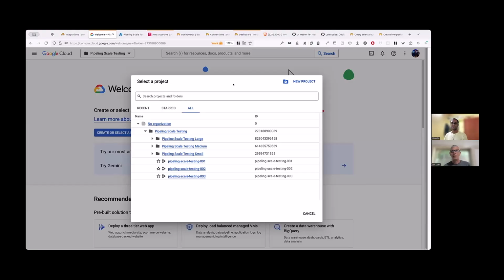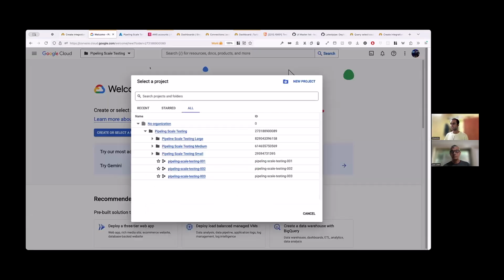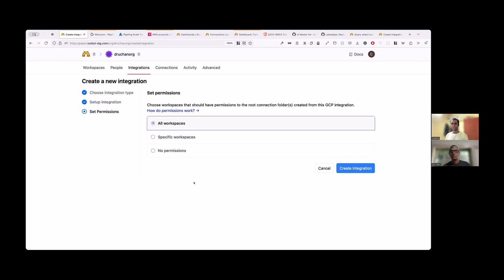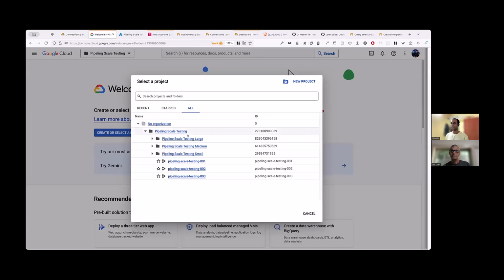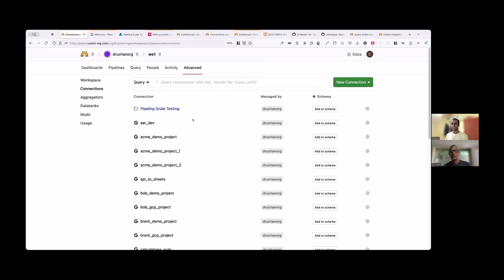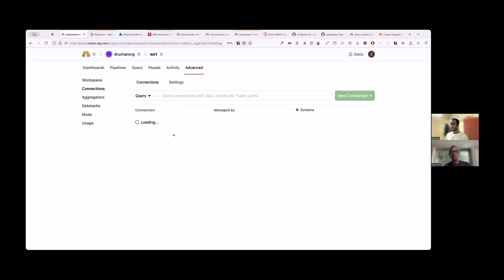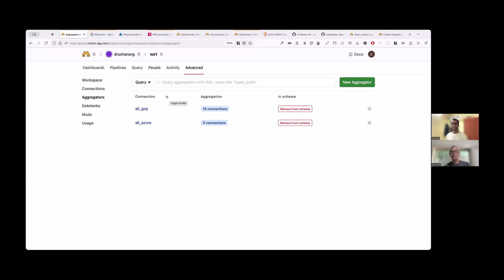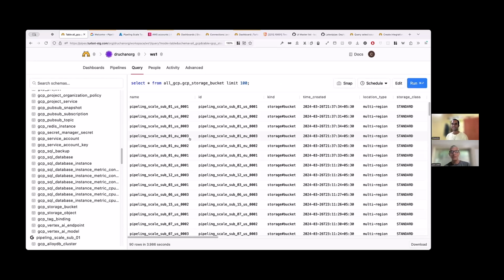Connect your GCP Organization with Pipes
Import a tree of folders and projects as Pipes connections, control permissions for workspaces, and auto-create aggregators.